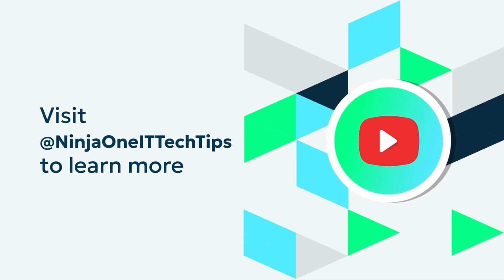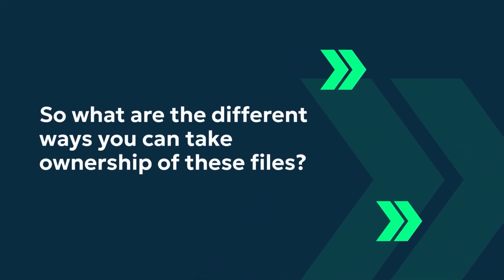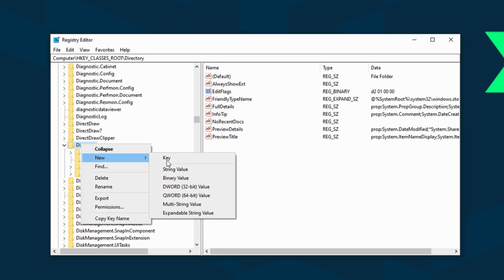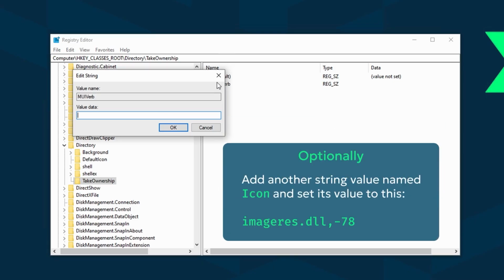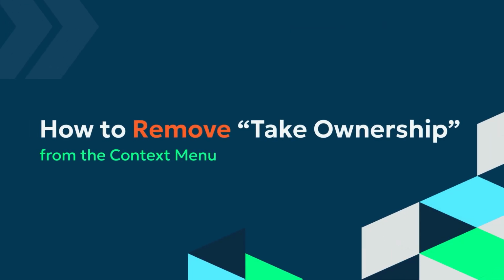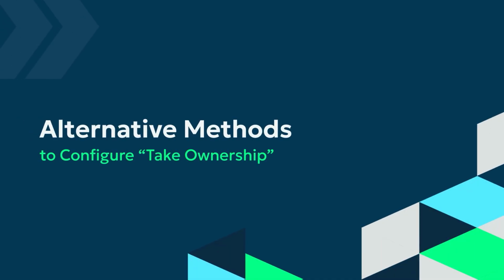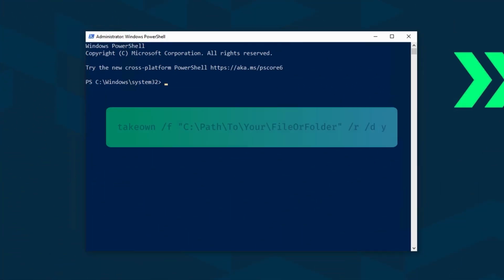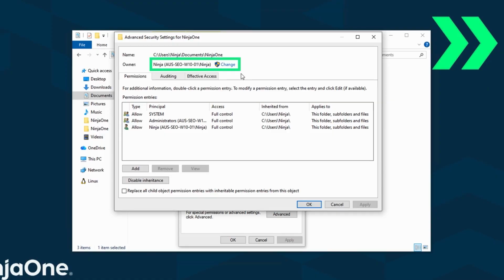How to Add “Take Ownership” to the Context Menu in Windows (w/ SCREEN RECORDING)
When you can’t access crucial system files and lack permissions to configure certain Windows settings, taking ownership of files and folders is a handy way to gain the administrative control you need. In this video, we’ll show you how to add “Take Ownership” to the context menu in Windows so you can be the primary controller of specific files and folders—and not have to worry about permission issues.

Read the full blog on How to Add “Take Ownership” to the Context Menu in Windows

Chapters:
00:00 Introduction
00:27 What Is File Ownership
00:53 How to Add “Take Ownership” to the Context Menu
02:11 How to Remove “Take Ownership”
02:34 Alternative Methods to Configure “Take Ownership”
03:27 Conclusion